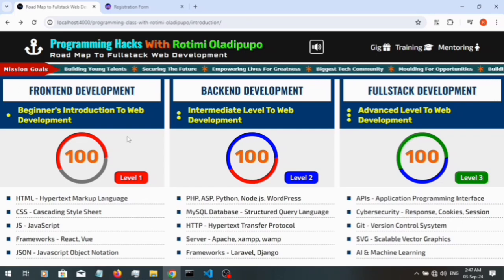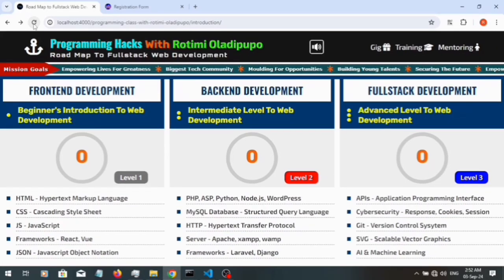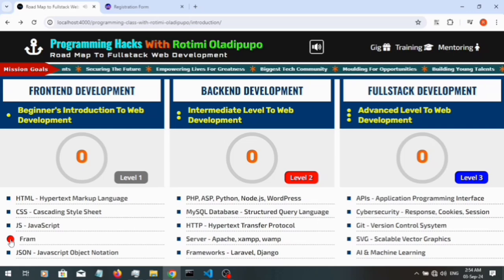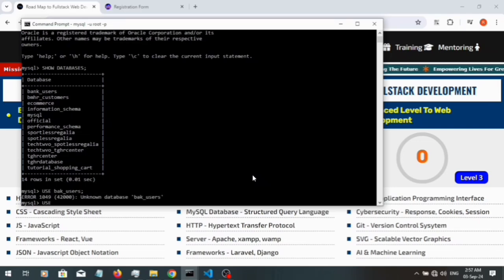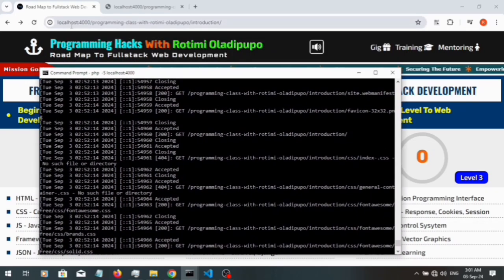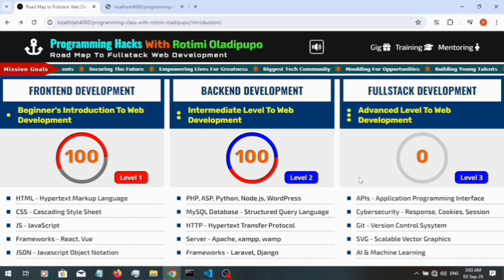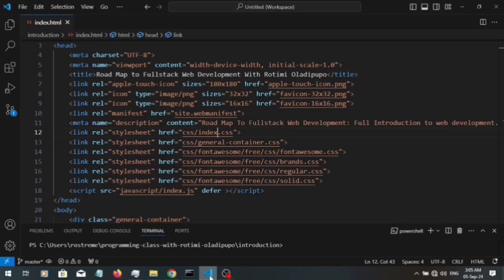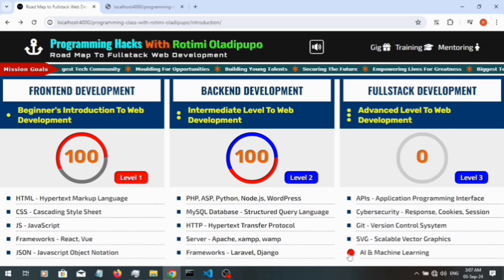Fullstack Web Development Curriculum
This video will take you through understanding the roadmap of how to become a fullstack web developer. It will inform your knowledge of the fundamentals languages and vital stages of the courses that must be learnt to become skilled.